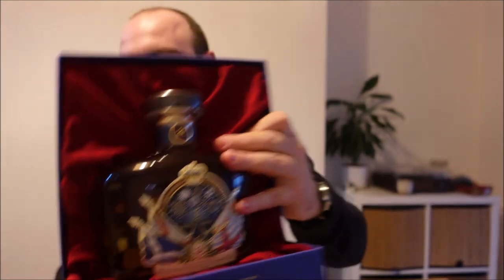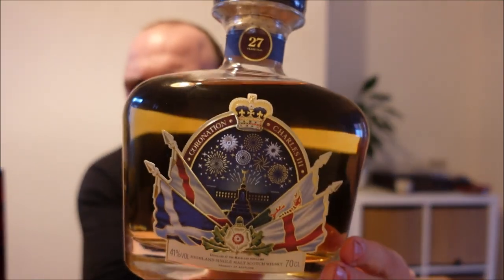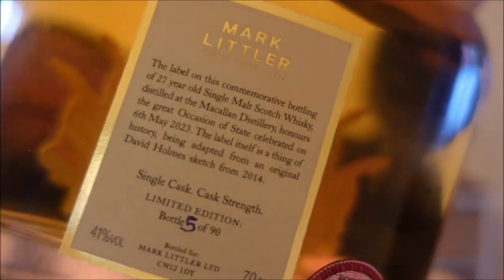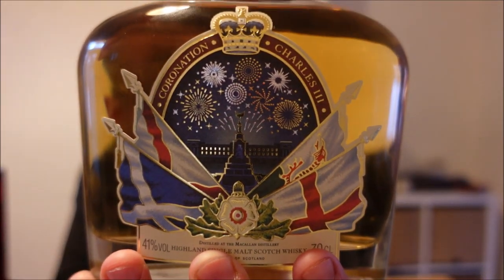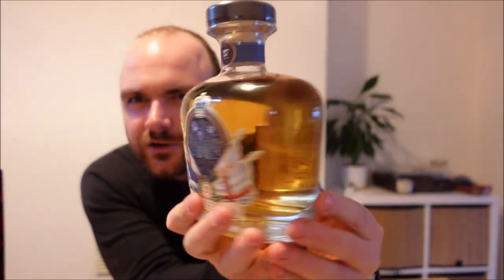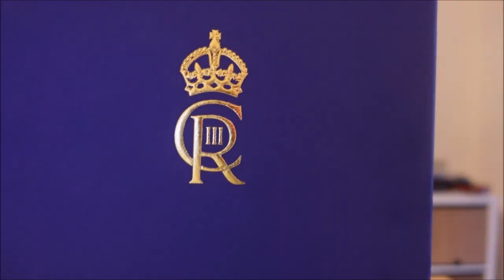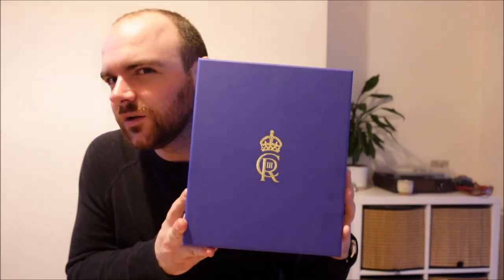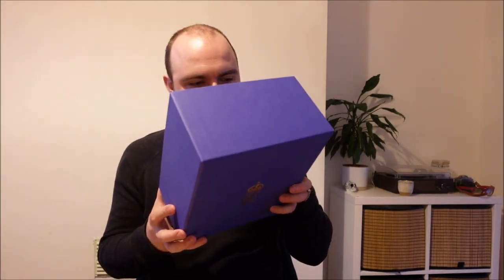Macallan 27YO, 41%, Mark Littler LTD - Whisky Wednesday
Welcome to a 27YO single cask Macallan. Don't often ge to say that in general, let alone with a little sample sent in the post.

This bottle is being sold via Mark Littler LTD and has been bottled by a client of his. Producing only 90 bottles that will be available via the link below, you can also view the huge history and links that this bottle has to huge chunks of Macallan's history, outside of being distilled there.

I've had the privilege of trying this whisky prior to this video. It was a wonderful privilege to be able to try it again.